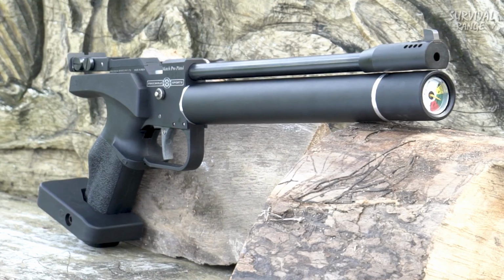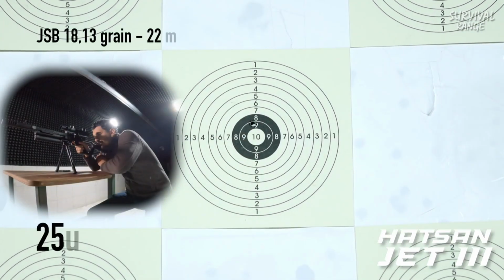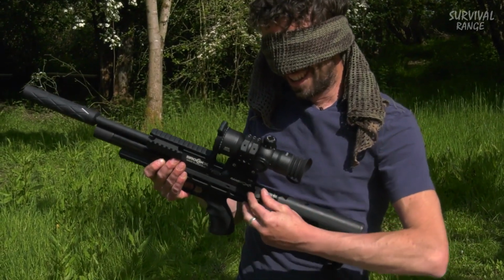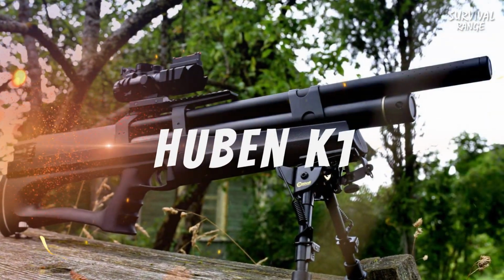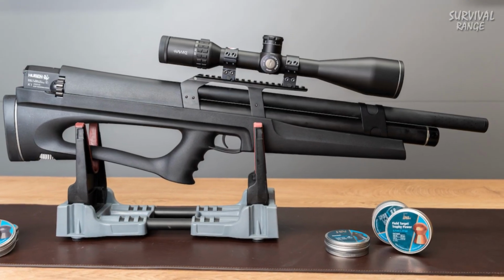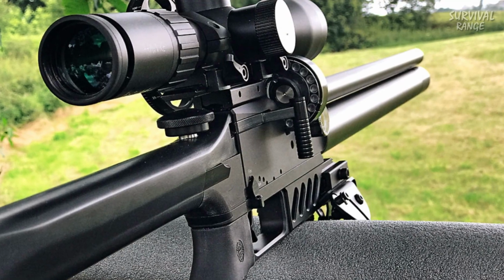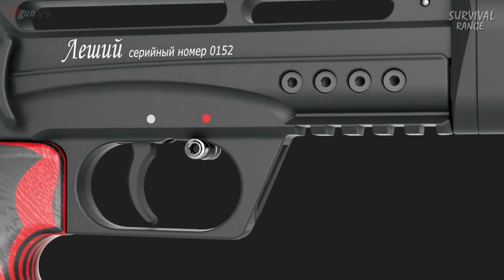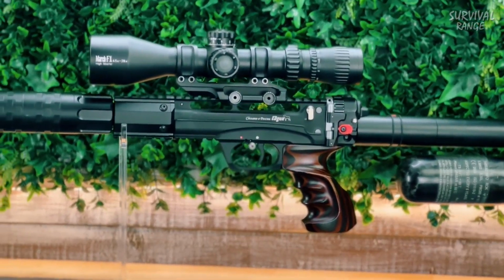Top 5 Compact and Powerful PCP Air Rifles You Must Have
Looking for a compact yet powerful PCP air rifle? In this video, we’ve rounded up the Top 5 Compact PCP Air Rifles that deliver accuracy, power, and portability. Whether you’re into target shooting, pest control, or hunting, these rifles offer the best balance of performance and convenience.

✅ Hatsan Jet 3 – A modular pistol/carbine with regulated accuracy
✅ Brocock Ranger XR – Ultra-compact, lightweight, and precise
✅ Huben K1 – Semi-auto beast with extreme power
✅ FX Dreamline Compact Lite – Customizable and highly accurate
✅ Edgun Leshiy 2 – Tactical semi-auto with top-tier performance